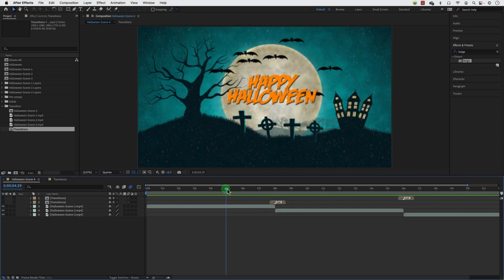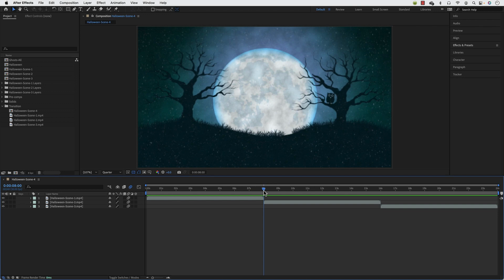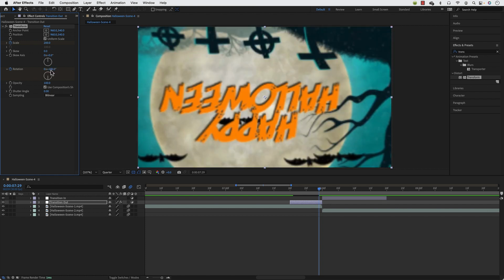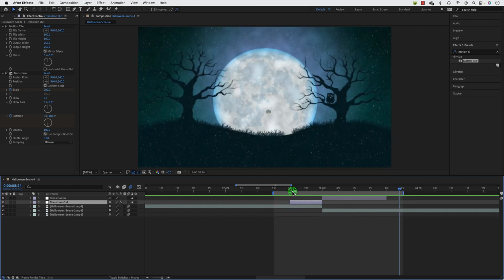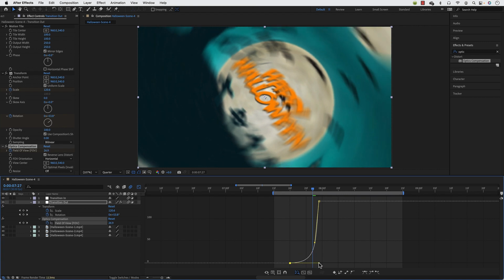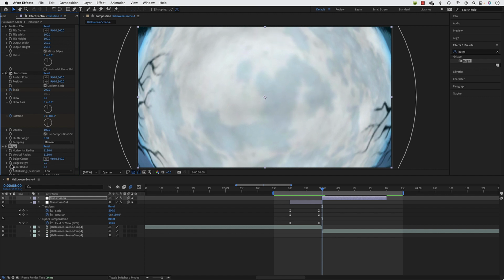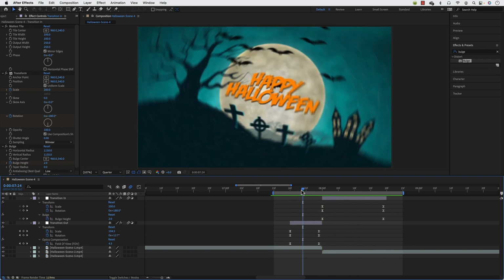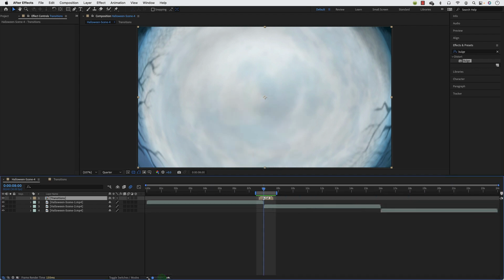Custom transitions in After Effects Tutorial: How to create Pro Custom Transitions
After Effects CC Tutorial: How to create Professional Transitions

How to use Adjustment layers to create 'portable' transitions you can place on any cut in any project.

This video is a simplified extract from my course on Udemy.

0:00 What will you achieve
1:06 Adding and timing the Adjustment layer
1:37 Splitting the Adjustment layer for In/Out Transitions
2:05  Transform Effect for animation
2:40 Closing the Gaps with Motion Tile Effects
3:38 The Optics Compensation Effect
4:16 Speed Timing the Out Animation
4:58 Adding Effects for the In Transition
5:48 The Bulge Effect
6:50 Speed Timing the In Animation
7:51 How to use the Transition
9:20 Your final transition